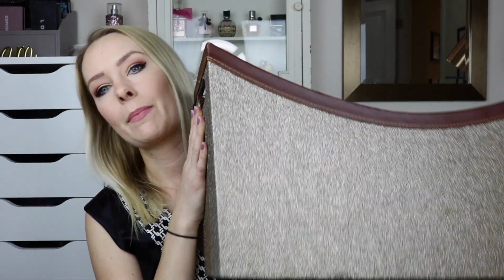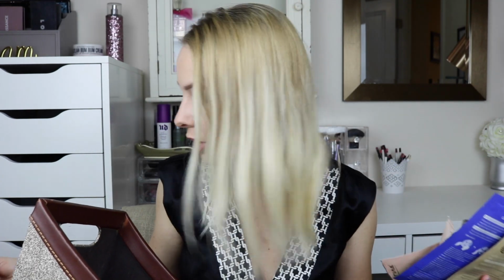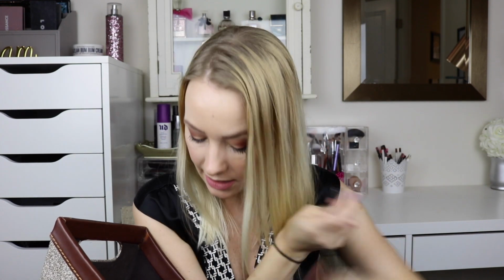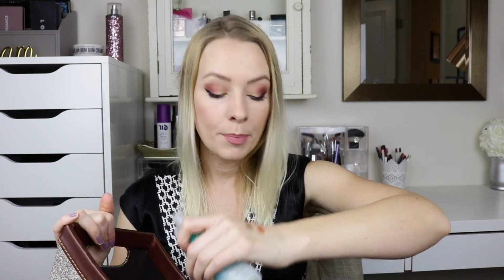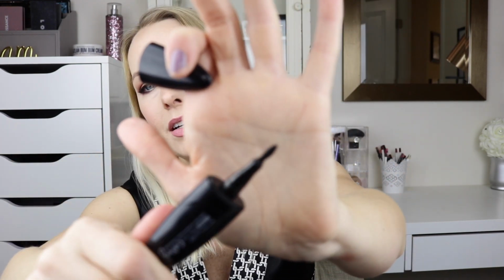Empties | Products I've Used Up April 2017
So today we will once again be going through all of my empty products. These are all the products I have used up over the past month or so. As always I give mini reviews on everything and I will link all the products that I liked below for you.

Products I liked:
Dr Jart all that contours
kaurana brightening mask
Kaurana hydrating mask
Leaders coconut gel mask
Shesheido benefiance eye mask
Shesheido cottons
Algenist genius melting cleanser
Ole Henriksen truth melting cleanser
GlamGlow flash mud
GlamGlow powermud
GlamGlow gravity mud
Shiseido white lucent emulsion
Lavanilla deodorant
Alterna elixir
Color switch
Loreal beauty sponge
Too Faced born this way
Anastasia brow wiz

Send me mail:
 Lisa Stevens 855 Trosper Road SW STE 108-390 Tumwater, WA 98512